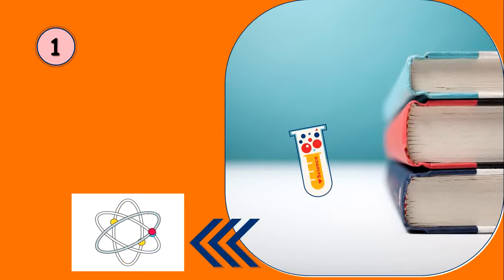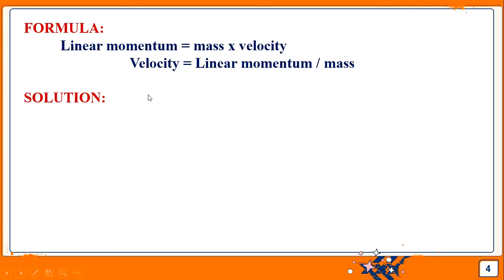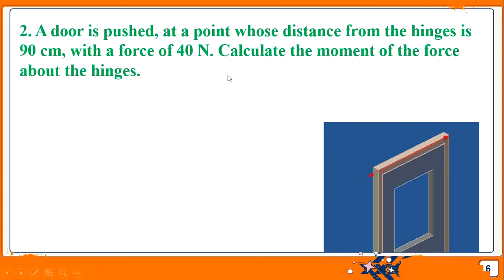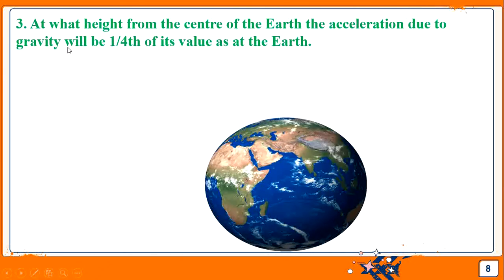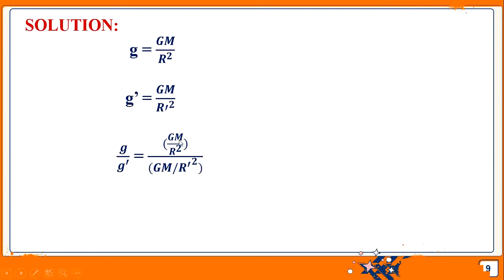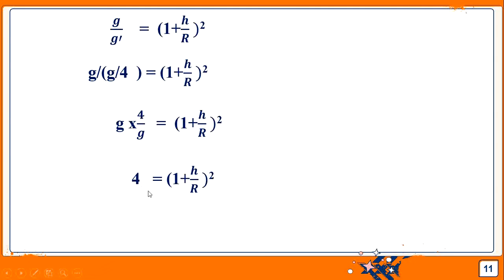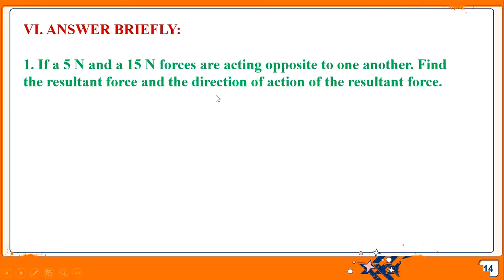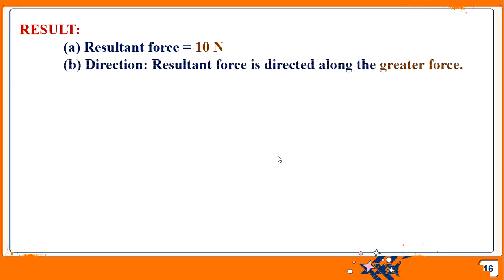CLASS-10-Unit 1 Solved Problems